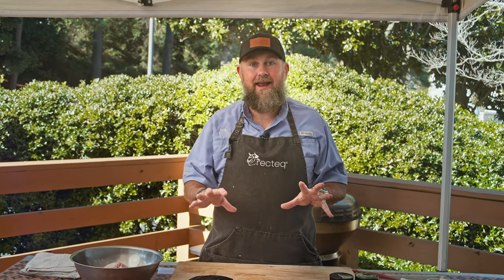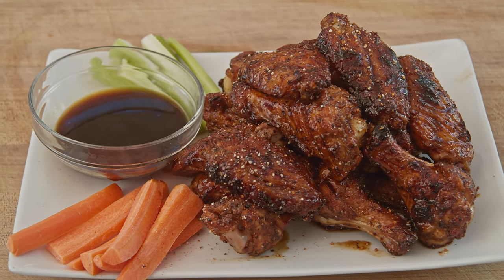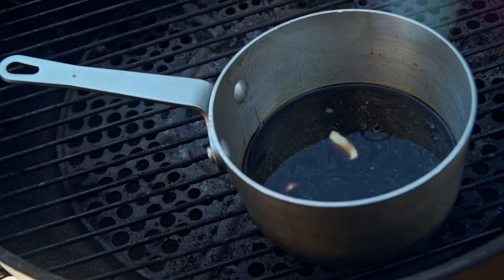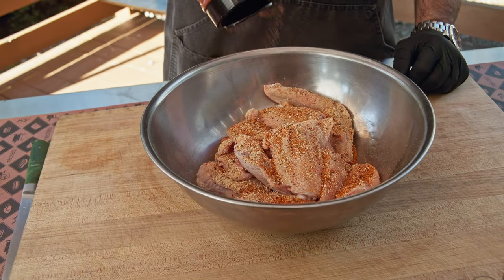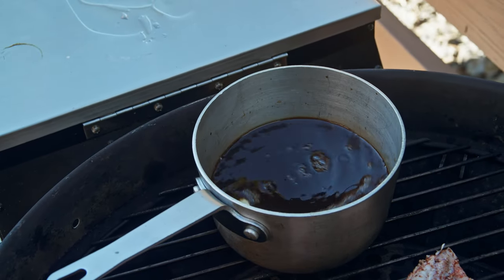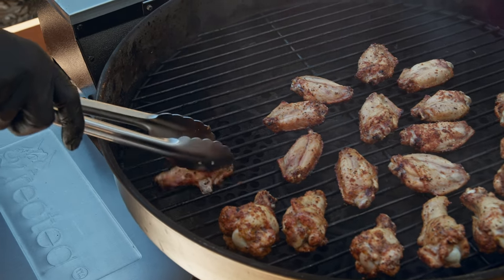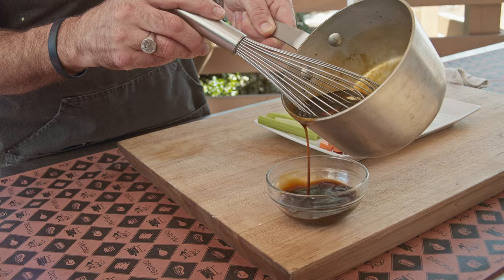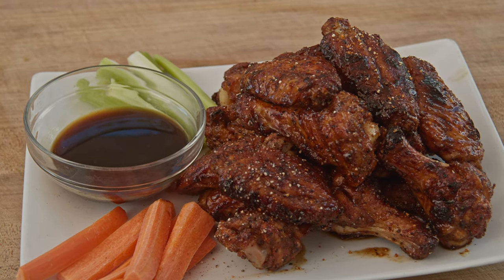Asian Persuasion Wings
Get the party started with our Asian Persuasion Wings, a sweet and spicy option for a delicious appetizer or main course. Garlic, Honey, and Soy Sauce make these your new favorite chicken wing option!